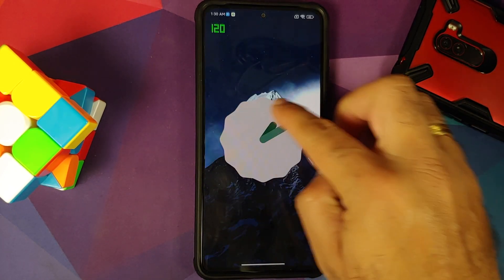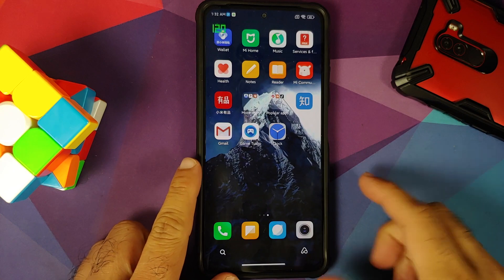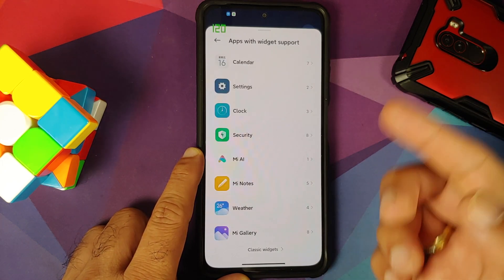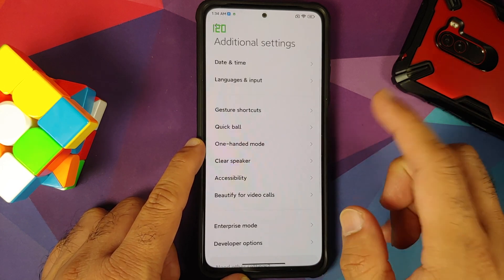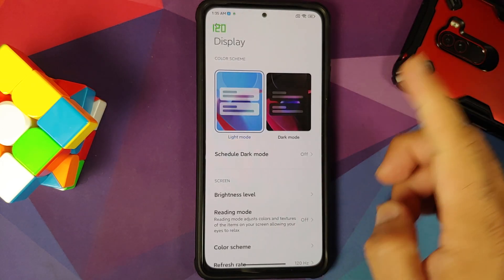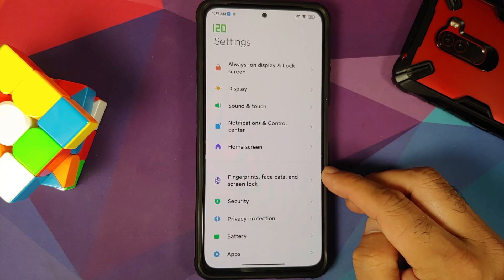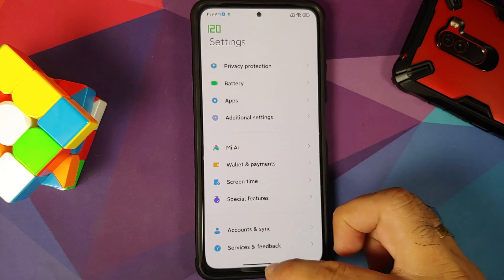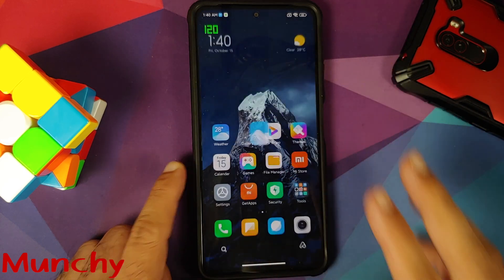Xiaomi Mi 11X | Official Android 12 | Miui 12.5 China Beta | First Look | What's New & Missing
Do you want to have a first look at official Android 12 Miui 12.5 China beta running on the Xiaomi Mi 11X or the Poco F3? In this detailed video we have a first look at official Android 12 Miui 12.5 China beta running on the Xiaomi Mi 11X or the Poco F3.

**Poco F3 & Xiaomi Mi 11X Enhanced Edition Important Links**